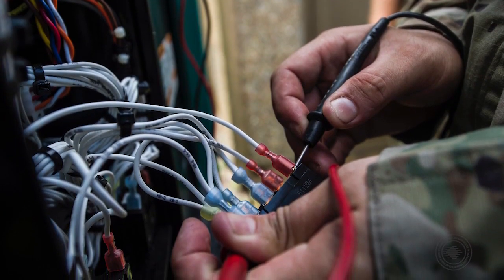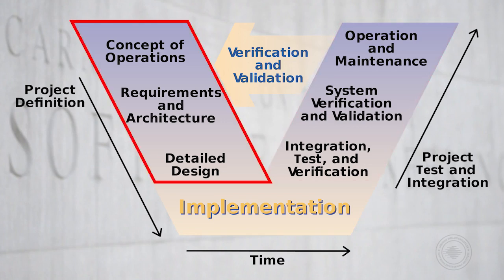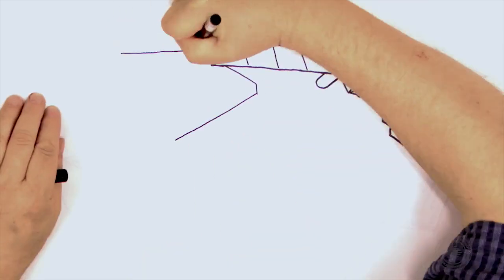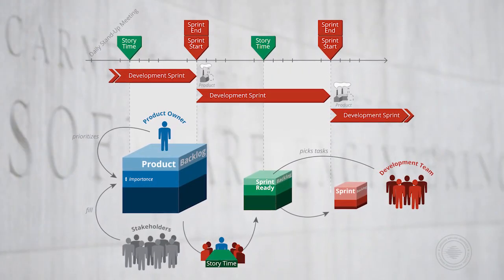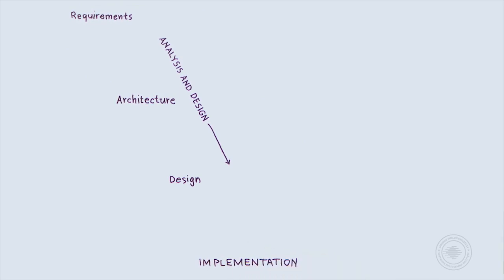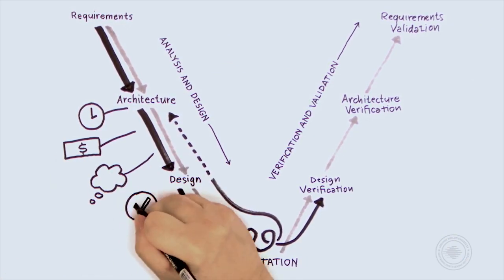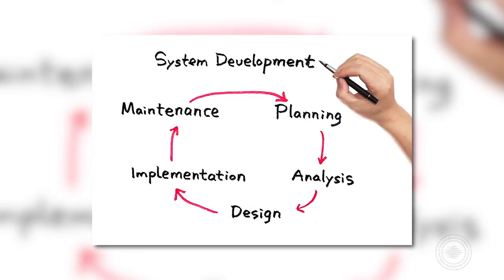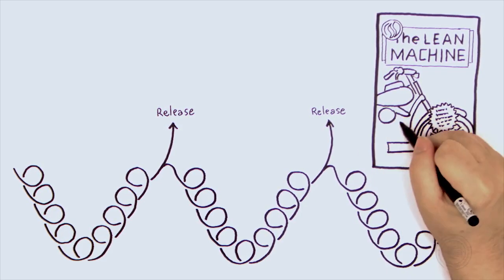Agile Pitfall in Acquisition: The Bottom of the V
In this SEI Cyber Minute, Suzanne Miller explains a pitfall that can occur when trying to use Agile and Lean methods when developing and implementing complex, embedded systems. In such projects, development traditionally proceeds in a model shaped like a “V,” where the completion of requirements definition, architecture, and design occurs along the left branch of the “V” and leads to implementation at the bottom point. Then, the right branch of the “V” represents verification and validation activities. The difficulty is that these projects usually reap the benefits of the iterative, incremental aspects of Agile development only during implementation, after requirements, architecture, and design work are deemed to be finished. At that point, it becomes difficult to apply the lessons learned during implementation and to make necessary changes to the work that occurred before implementation began. Suzanne Miller explains the dynamics of this pitfall, and she describes a more agile and responsive mindset that teams can use to make sure they reap the benefits of Agile and lean approaches throughout development. In addition, she shares reference material that can help interested parties learn more.